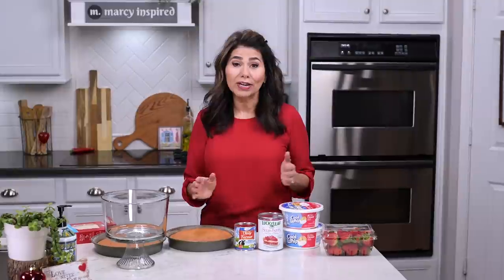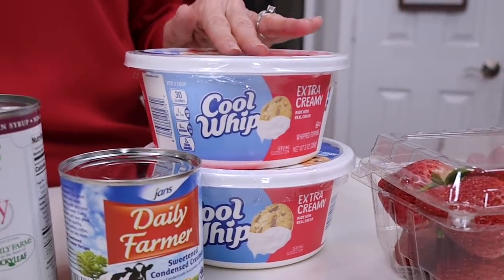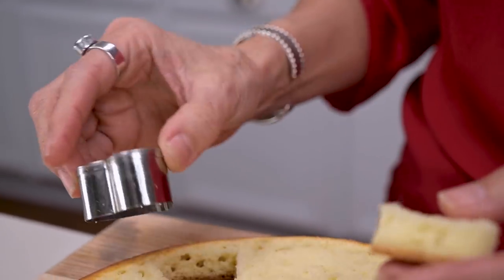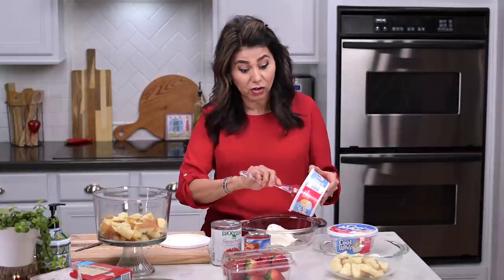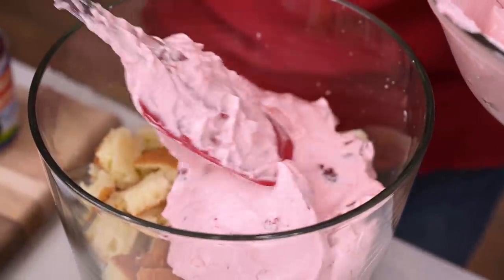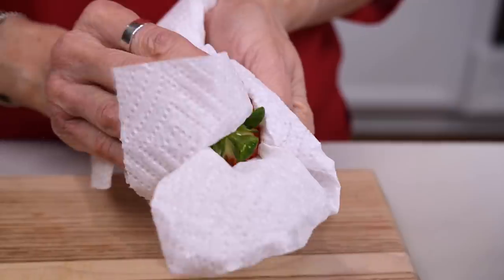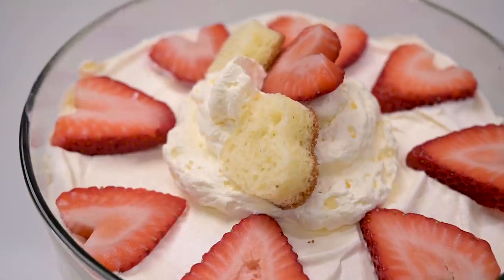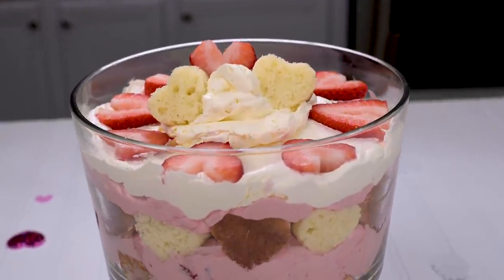VALENTINE'S TRIFLE: Ridiculously Easy to Make and So Delicious, Too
I've always wanted to make a trifle, and with Valentine's Day coming up, this was the perfect time. Actually, two other things happened recently that also pointed to me making this Valentine's Trifle: One, I found a trifle dish at the thrift store.  And Two, one of my sisters showed me the easiest way to make an instant pudding/parfait using only three ingredients. It's so delicious, even if you don't make a trifle, I hope you try it.

You can make a trifle as elaborate and as beautiful as you'd like. All it takes is a white cake of your choice, some fresh fruit, and a pudding or custard. There's no real recipe to follow. You just layer your ingredients in a glass dish, or even individual glasses, and enjoy!  That said, here's what you need to make my sister's pudding.

Instant Pudding/Parfait

1 tub of Cool Whip
1 can sweetened condensed milk
1 can pie filling of your choice (I used strawberry in this recipe)

Just mix them all together and that's it! It's heavenly.

*All music in this video used with rights from Storyblocks:
"Acid Jazz" - Bobby Cole